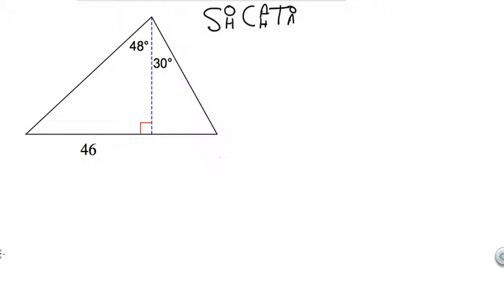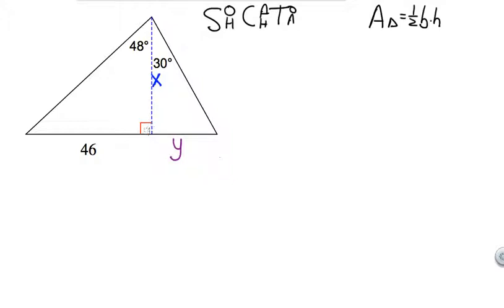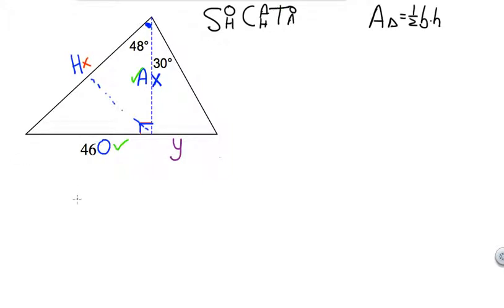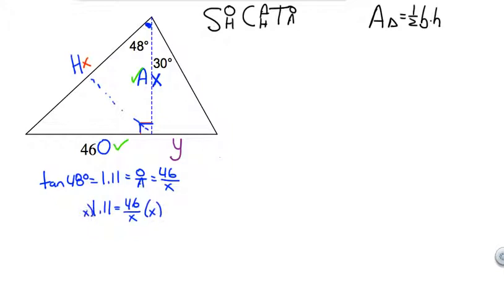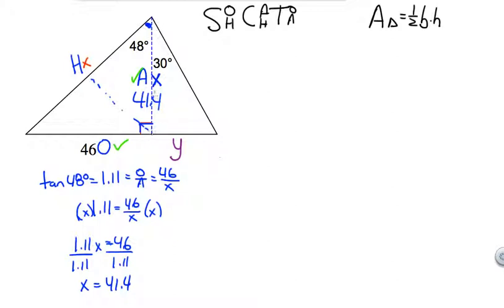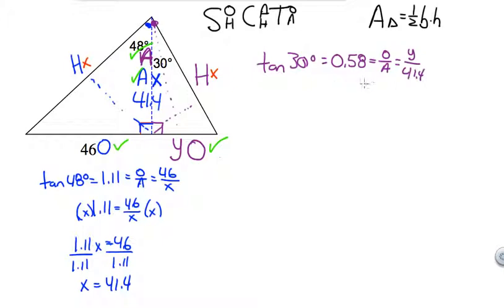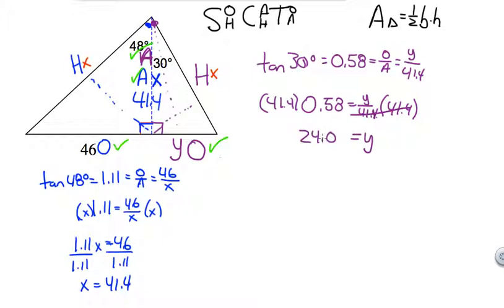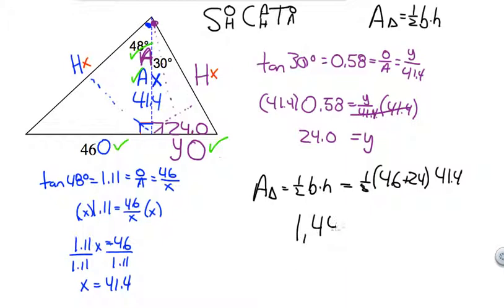Group Quiz 30 page 2 problem 7